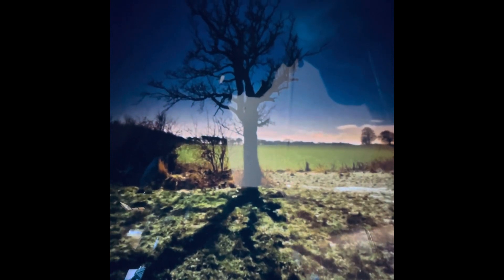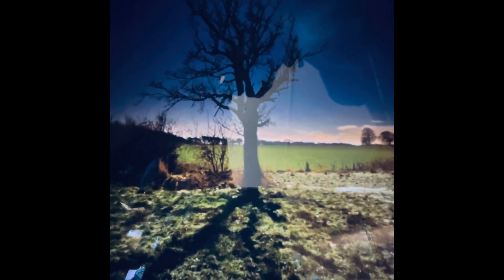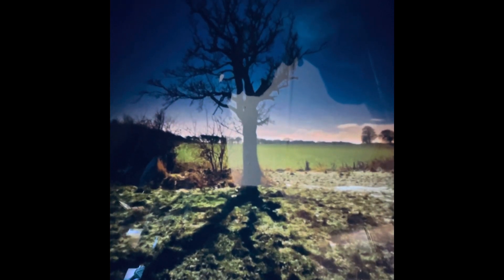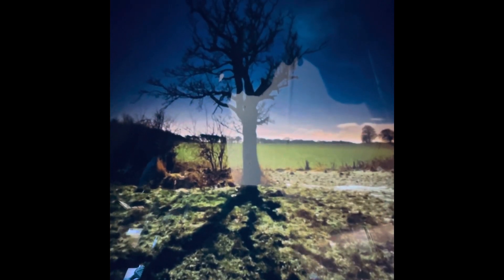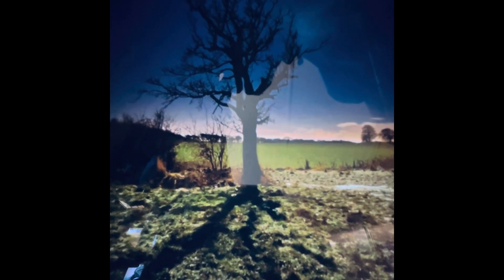🌕Find your Sunny garden areas with Moonlight👩🏻‍🌾 anytime of year!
Though my camera refuses to film moon shadows I believe y’all will understand what I’m showing.  Here’s the link to my older Moon-light video in case you’re curious.

Our amazing Solar System and exquisite alignments, just quietly observe🌞🌝🌌